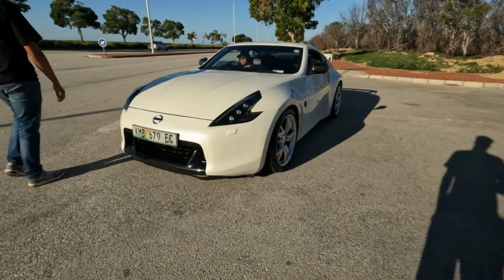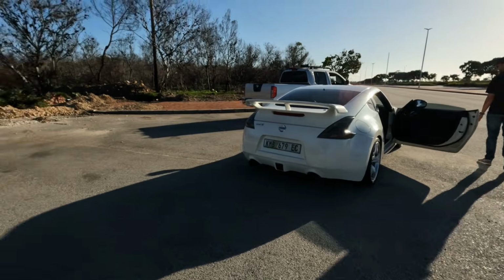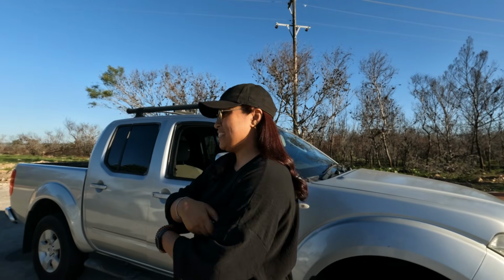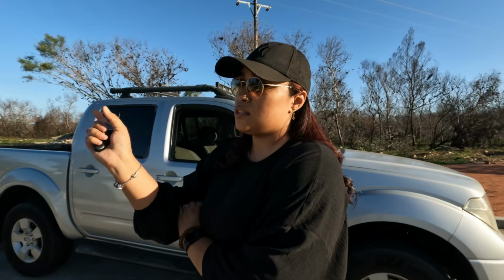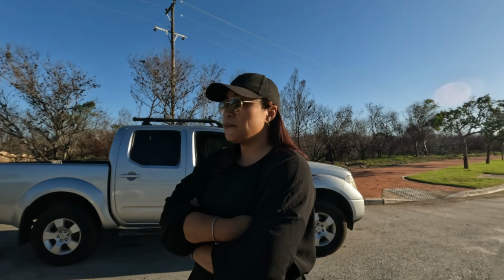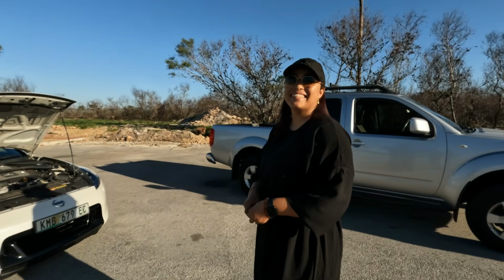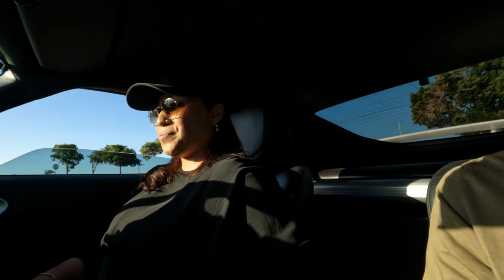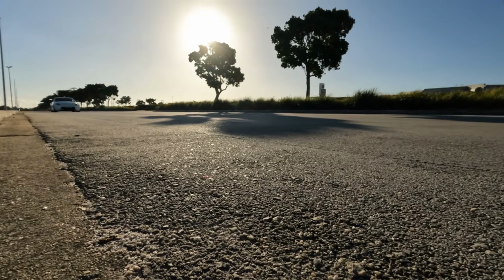Nissan 370Z Lady Driver Does Insane Pulls at Baywest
In this video we take a Nissan 370Z for a drive at Baywest in Port Elizabeth.

Watch as a skilled lady driver does pulls, revs and shows what this Z can do.

📍 Location: Baywest
🎥 POV driving, revs, and reactions
🔥 Respect the driver. Respect the Z.